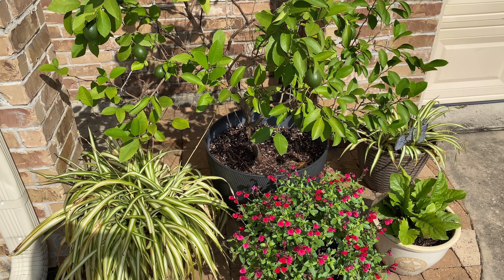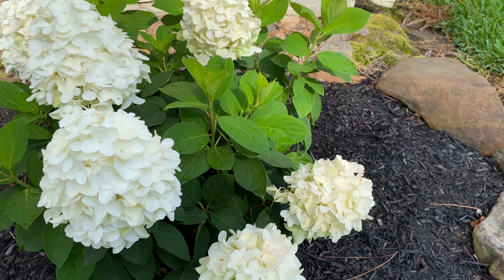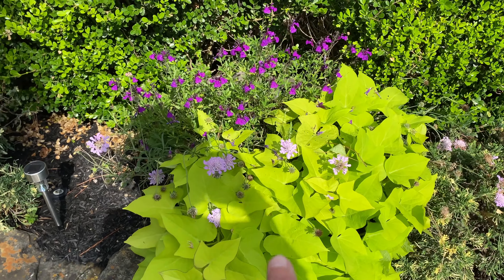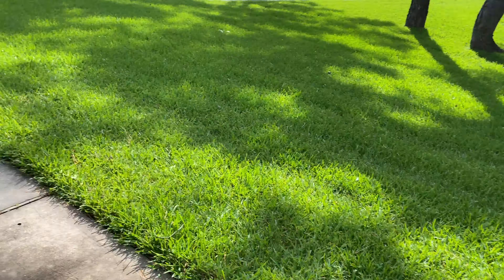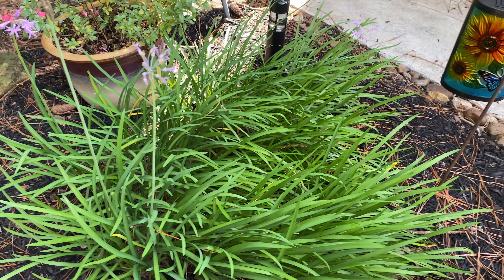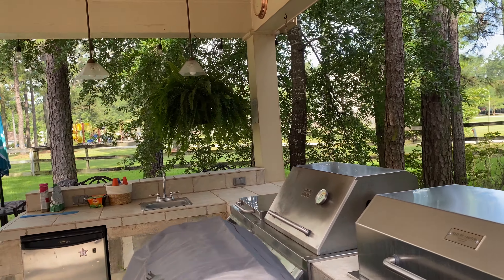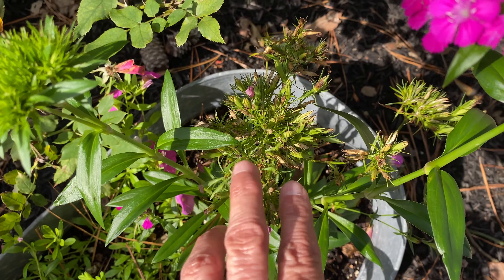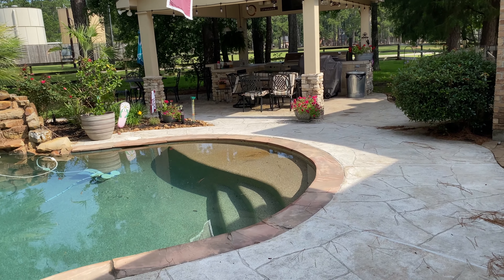Summer Garden Update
Hi Friends, Today I'm sharing an update on my Summer Garden. This was filmed the first week in June, the garden looks pretty bad now after the extreme heat we've been having in July. Anyways, I hope you enjoy a look at my garden when it was looking so pretty!
Hugs, Kim

Sweet Daisy Creations's Amazon Page

Instagram, SweetDaisyCreations
FB, SweetDaisyCreations

If you enjoyed this video please give it a "Thumbs Up"!

Y’all know how much I love all my subscribers and how much it means to me that you have taken time out of your day to watch my videos! Please know that I read each and every comment! Every time I give you a big red heart, it comes straight from my heart to you! I try to answer questions at the best of my ability! Thank you so very much for all your sweet comments!